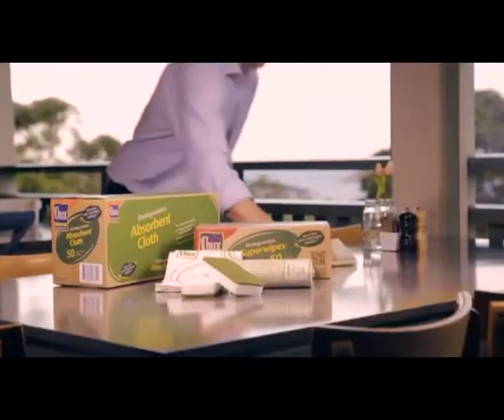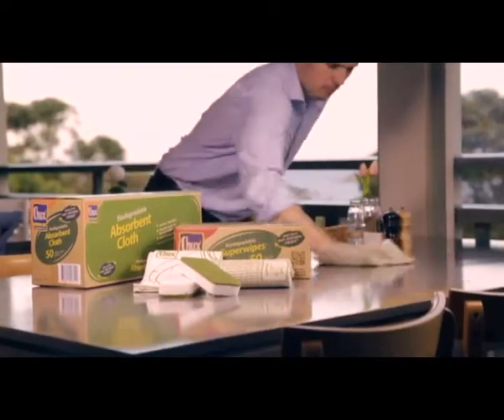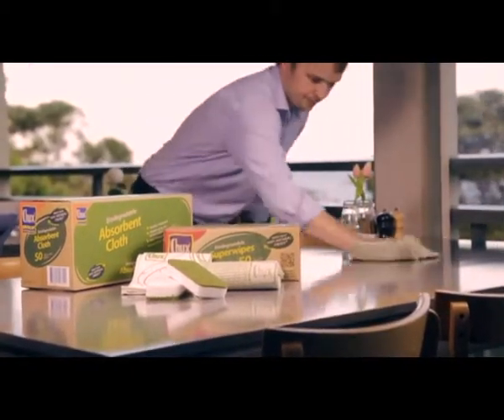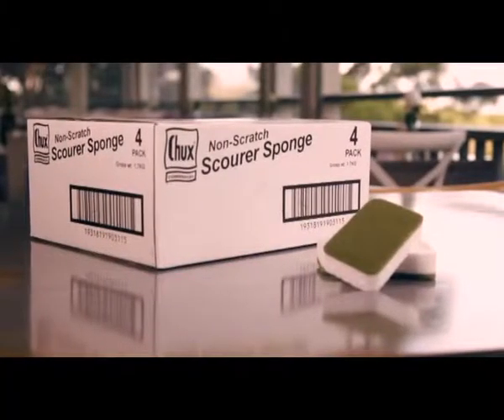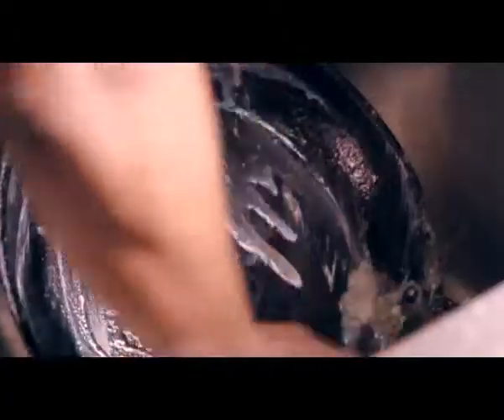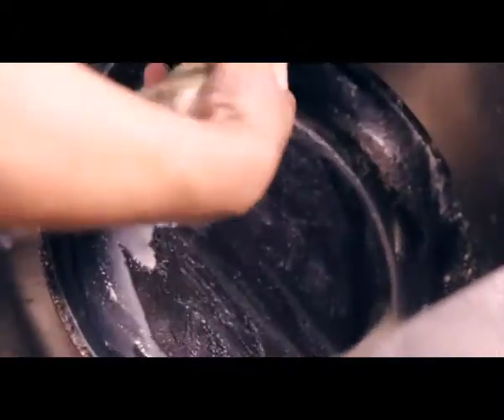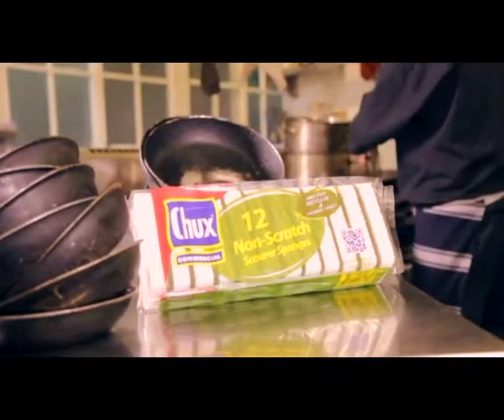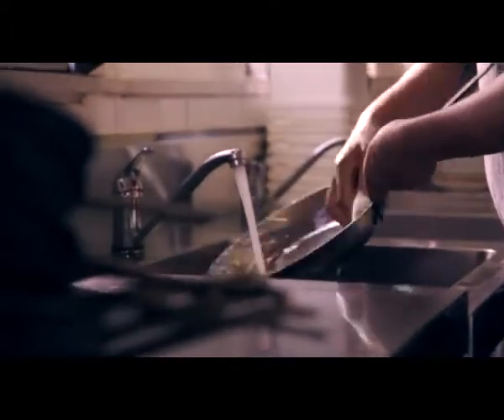Popular cafe Burnt Orange uses CHUX Biodegradable range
Head chef of Burnt Orange Blair Peterson says that as a chef it is important to do your bit to protect the environment and the CHUX Biodegradable range ticks that box.